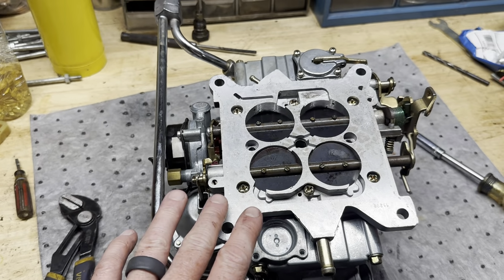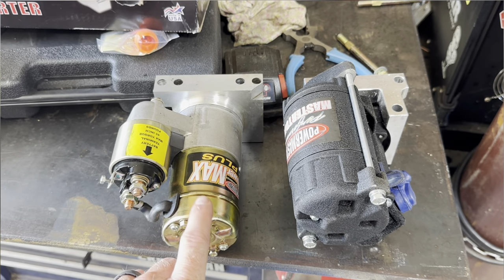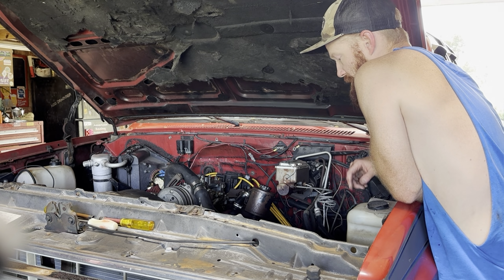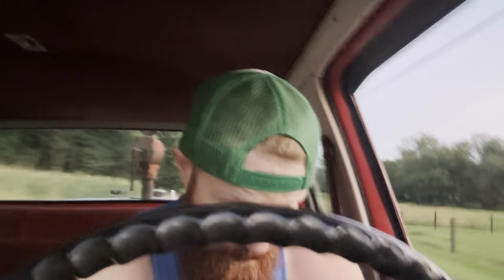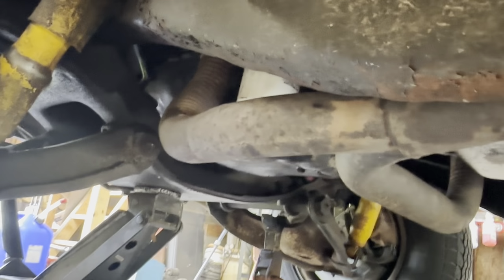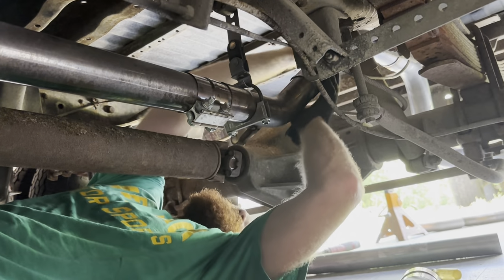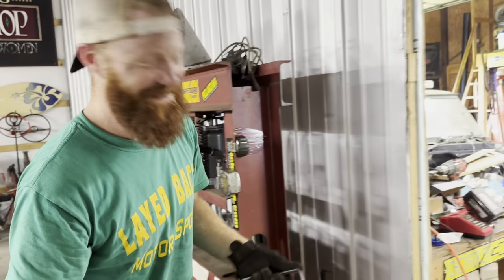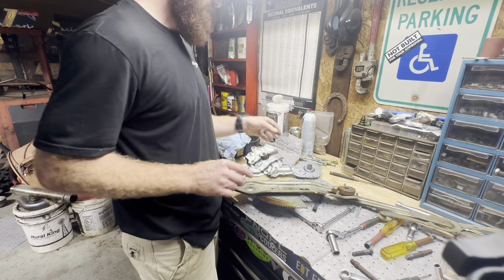Abandoned Dually Show Prep For Southeastern Truck Nationals 2024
The Abandoned Dually is getting Geared up got Southeastern Truck Nationals 2024. Finally did a actual exhaust and a good tune up.